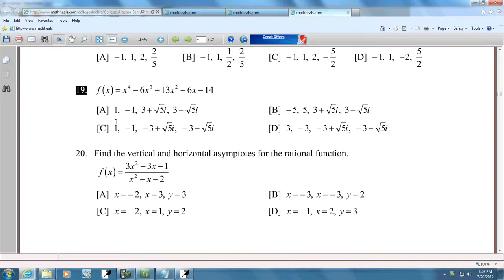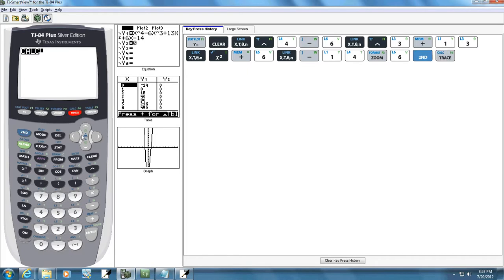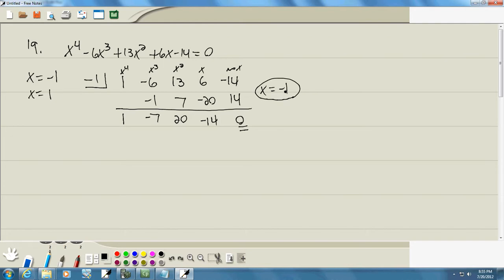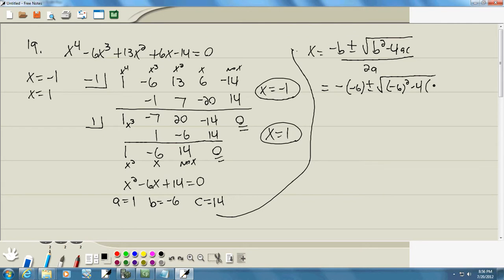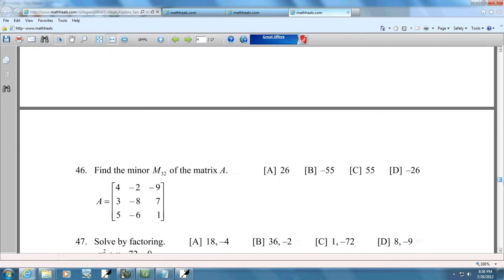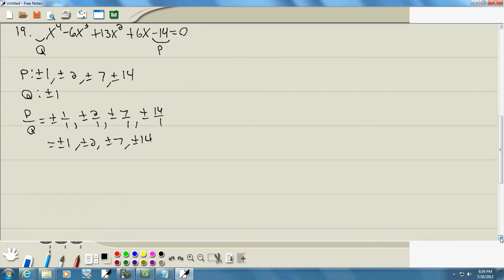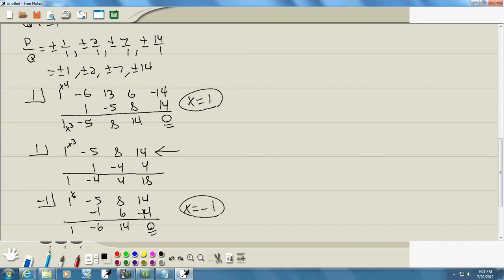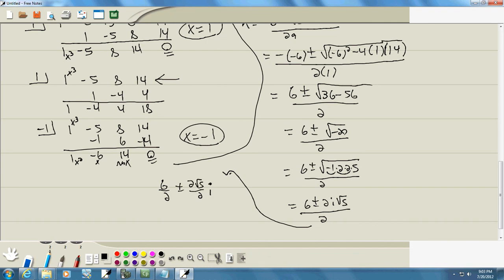College Algebra - Sample Final Exam - Problem 19